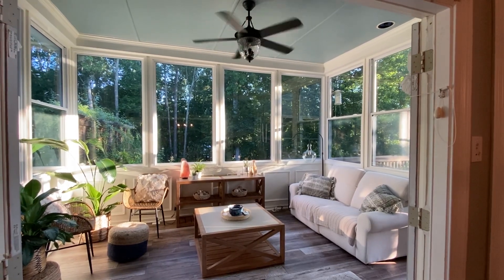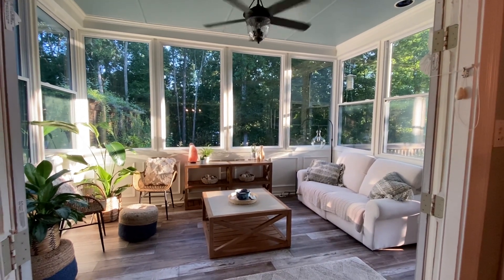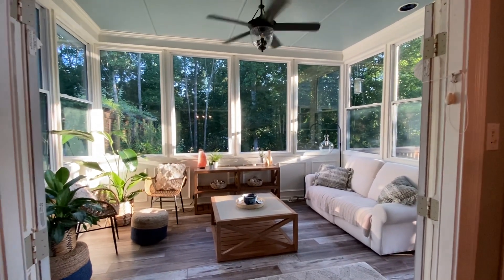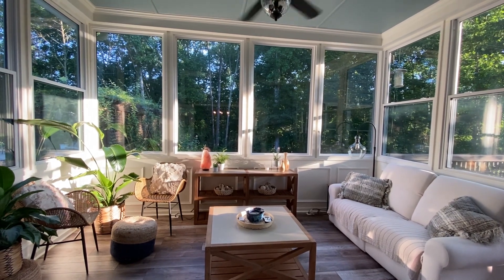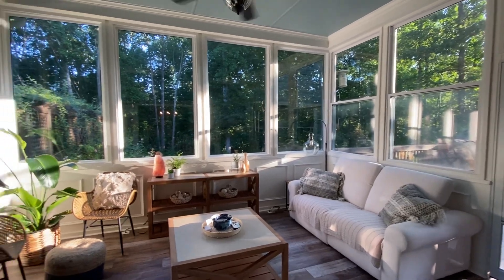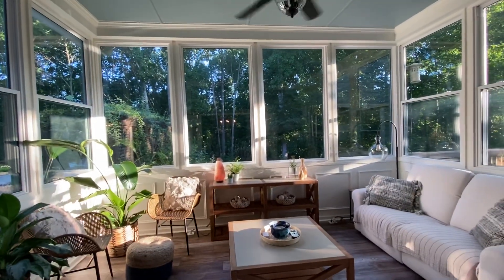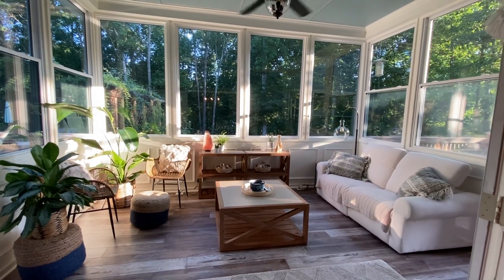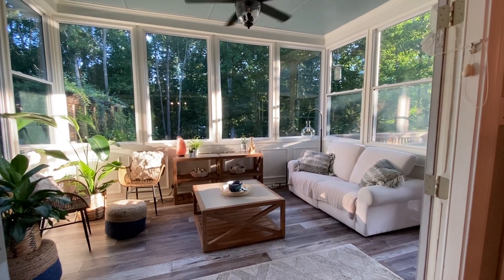The Sunroom is Finished! ☀️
Yay! It is finished! Hope y'all are having a wonderful end to summer! Blessings to you and your families.